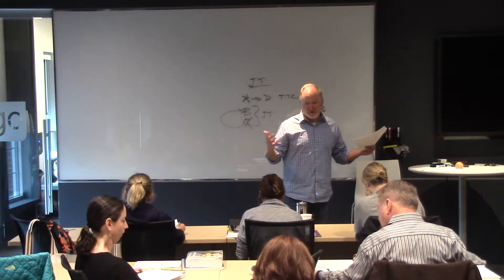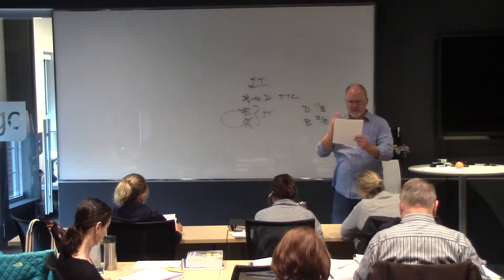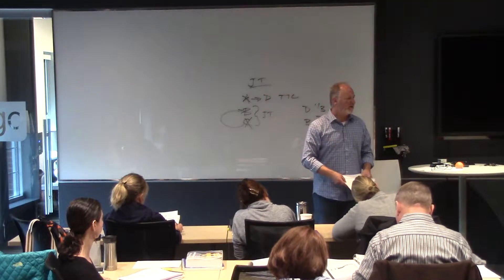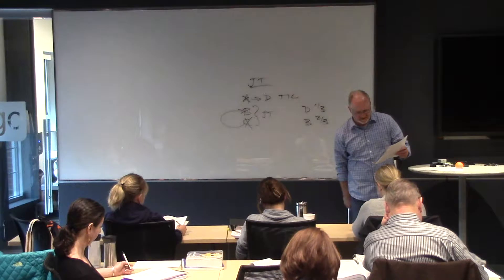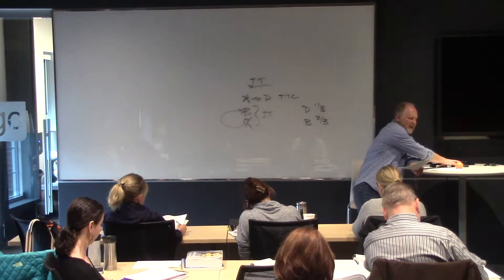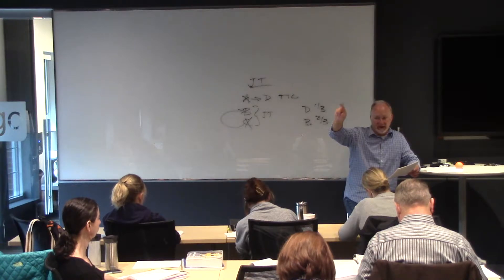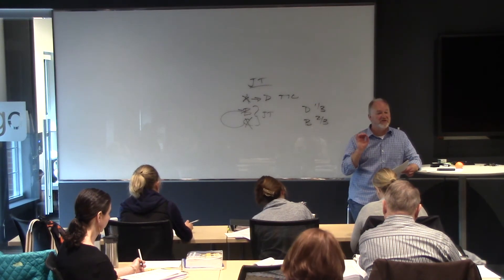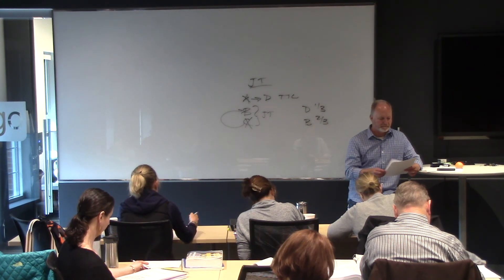End of Class Review - Part 6